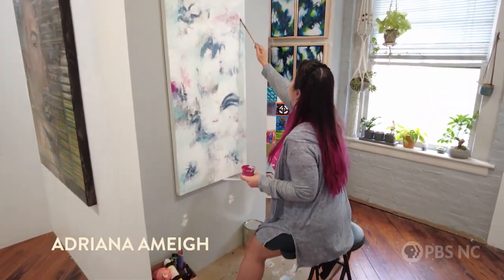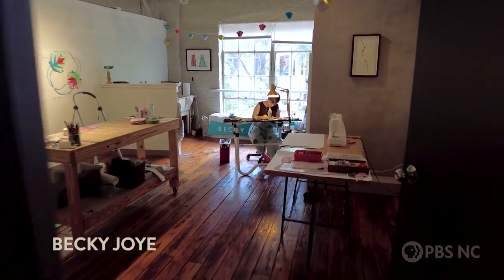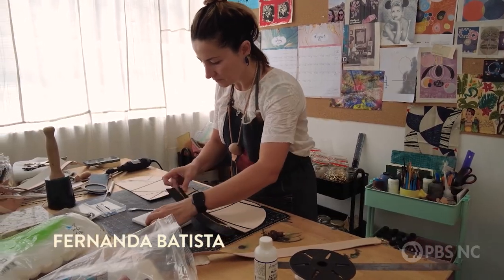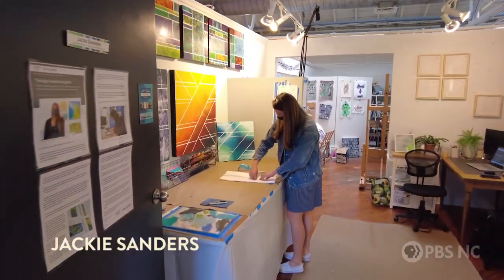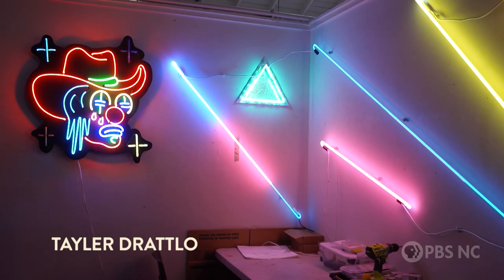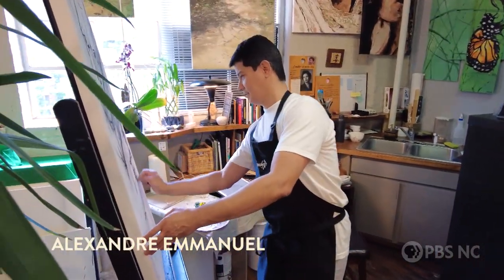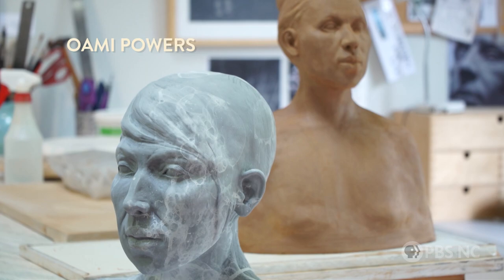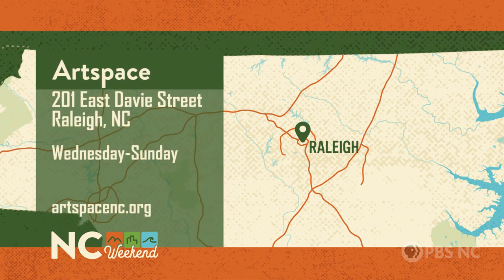Artspace: Where Creativity Happens!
Join Deborah Holt Noel for a tour of Artspace, a renowned studio, gallery, art instruction and community outreach space in downtown Raleigh.

Raleigh, NC

Tune into North Carolina Weekend, your guide to the best places to eat, explore & experience each weekend across the state, every Tuesday at 7:30PM, Thursday at 9PM, Friday at 5PM, on PBS NC.